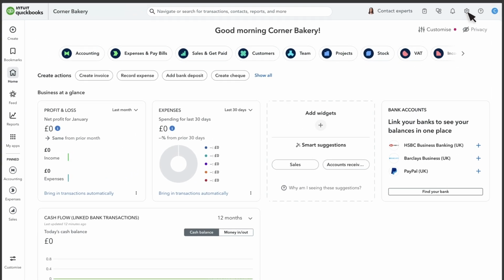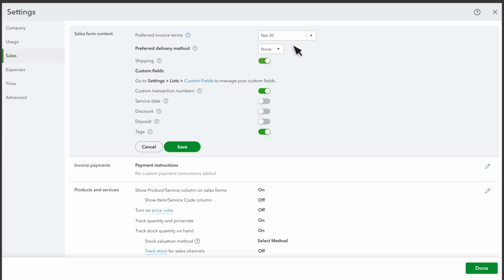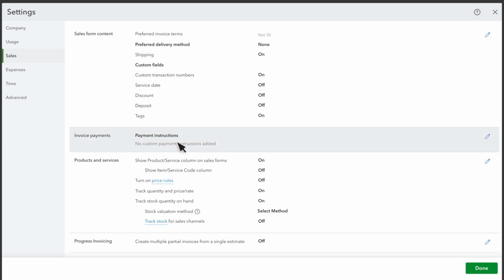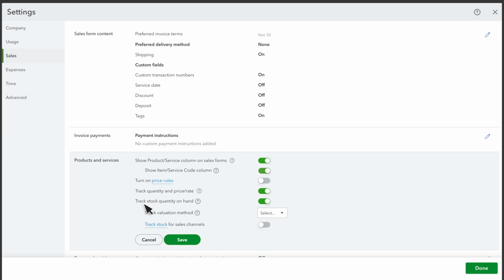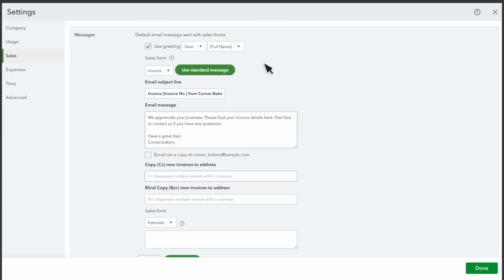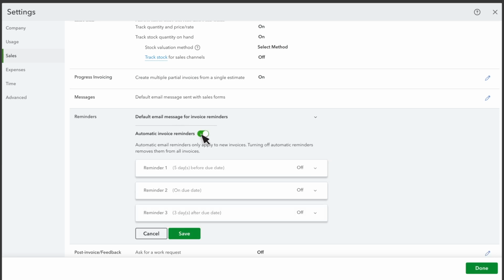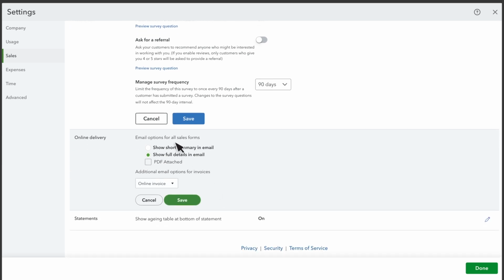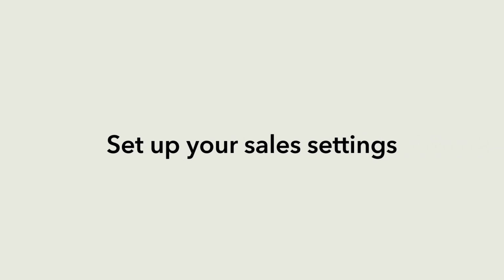Set up your sales settings in QuickBooks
Learn how to set up your sales settings in QuickBooks Online. We’ll guide you through each step to help you customise your sales forms, payment options, and preferences so everything works seamlessly for your business.